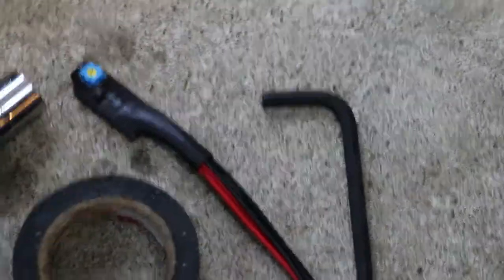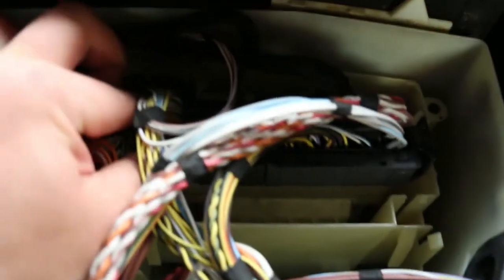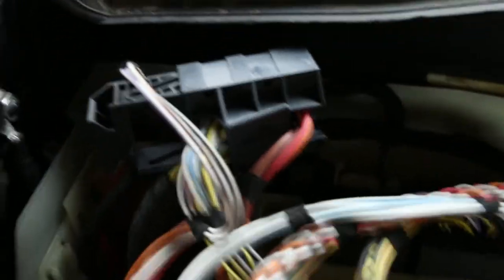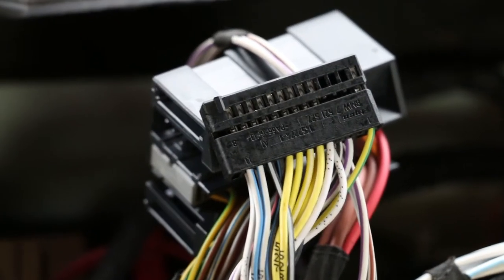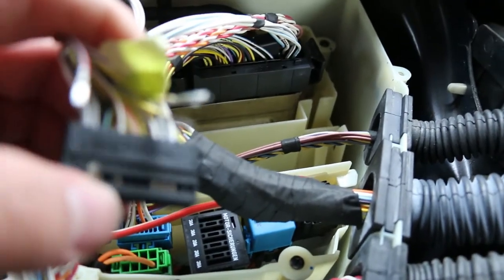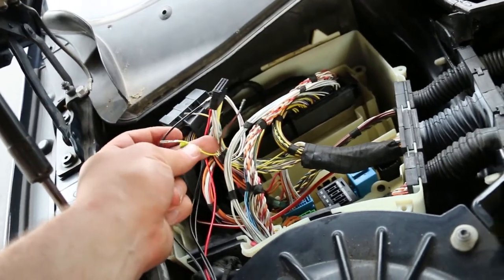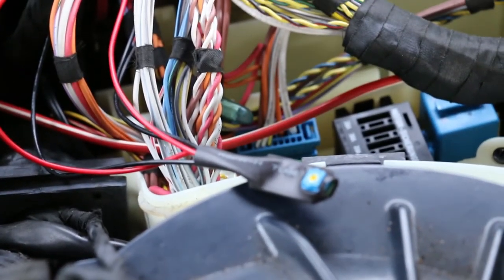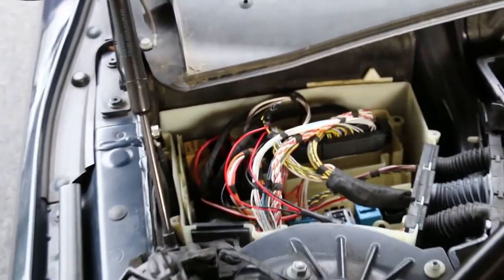BMW N54 Downpipe Fix DIY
So, you've got Catless Downpipes and haven't flashed to MHD Stage 2 or Stage 2 + yet? Well, let's get rid of that pesky check engine light by installing the VRSF downpipe fix. I believe the install for the BMS downpipe fix is exactly the same. I haven't seen any DIY's specifically for the e60, so this should be it! This should also be very similar for ALL N54 powered vehicles. This video is not intended to demonstrate a way to cheat emissions for vehicles that are registered in states that require emissions inspections.